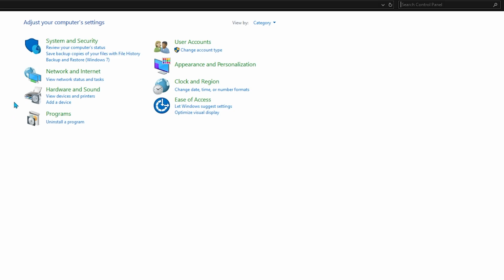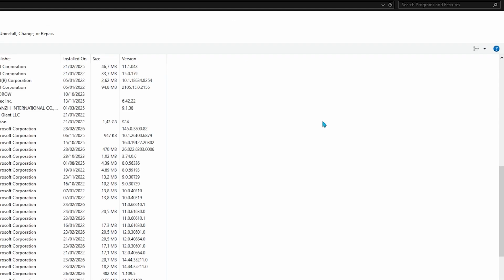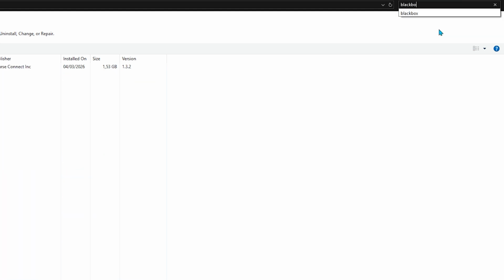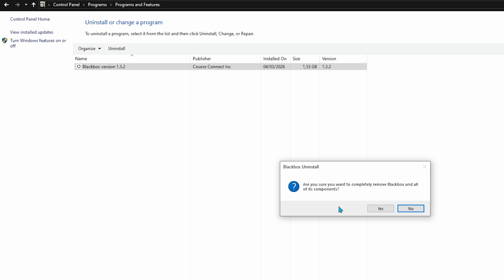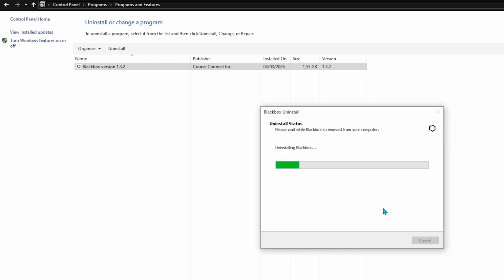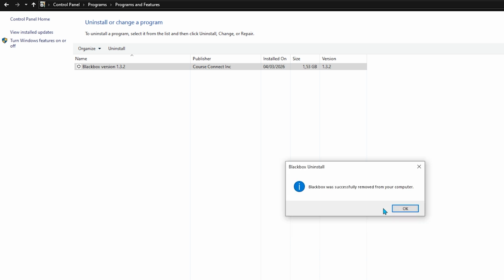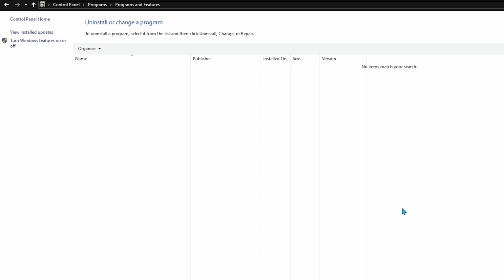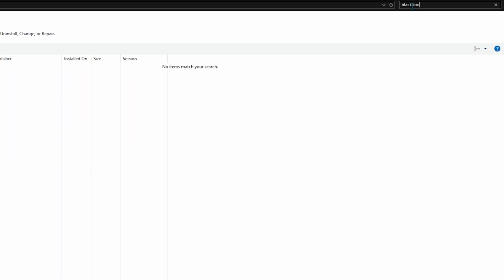How To Remove Blackbox AI (𝟮𝟬𝟮𝟲) | 100% WORKS | NO Yapping, To The Point! | FAST & EASY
Without Yapping, Here's How To Remove Blackbox AI. First click search in the bottom left corner of your computer to begin the process of removing the application from your system. When the search bar appears, type control panel in the field provided so you can access the system settings. Next, click open to launch the Control Panel window on your screen. Once the Control Panel is fully open, look for the program menu and click uninstall a program to view the list of applications currently installed on your device. After the list of programs appears, move your cursor to the search box located in the top right corner of the window. Then, click search in the top right corner and type blackbox to quickly find the specific program you want to remove. Wait a moment while the system filters the results. Once it appears in the list, right-click on the Blackbox program to open a small options menu. Then, click uninstall from the available options to begin the removal process. A confirmation message may appear on your screen to ensure that you want to continue. Click yes to confirm your decision. After that, click yes again if prompted to officially start uninstalling the program from your computer. The system will begin removing the application and its related files. Wait patiently for the uninstallation process to complete, and do not close the window while the process is running. Once finished, a notification will appear indicating that the program has been successfully removed. Click OK to close the notification window. Blackbox will be automatically deleted from your device at this point. To check whether it has been deleted or not, click search in the top right corner of the program list again. Then, type blackbox in the search field. If Blackbox does not appear in the search results, it means you have successfully deleted it from your computer and completed the process correctly. Congratulation, In this video you just learn everything about How To Remove Blackbox AI, so this video is really perfect for people who are interested and looking for a topic related to : how to remove blackbox ai, how to removing blackbox ai, how to removes blackbox ai, tutorial to remove blackbox ai, tutorial to removing blackbox ai, tutorial to removes blackbox ai, guide to remove blackbox ai, guide to removing blackbox ai, guide to removes blackbox ai, guides to remove blackbox ai, guides to removing blackbox ai, guides to removes blackbox ai, tutorials to remove blackbox ai, tutorials to removing blackbox ai, tutorials to removes blackbox ai

Guide Hub